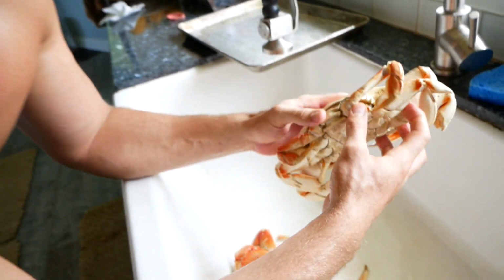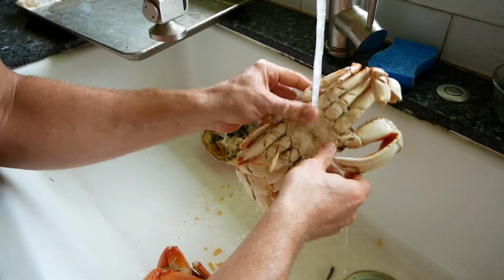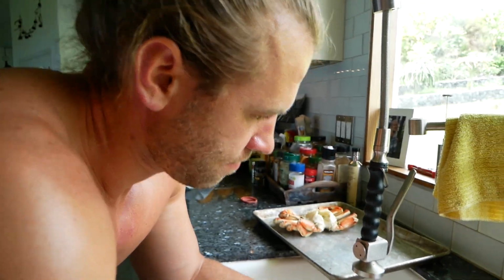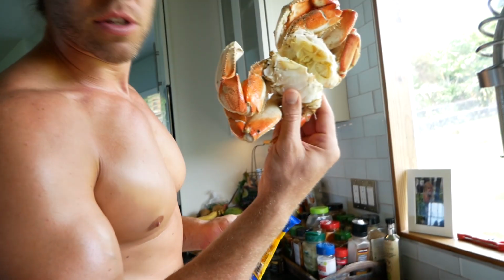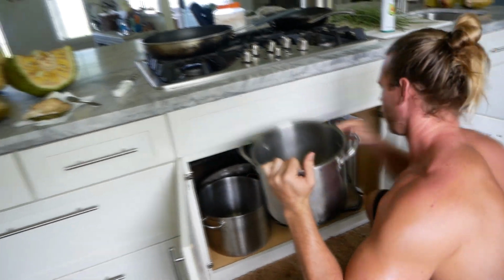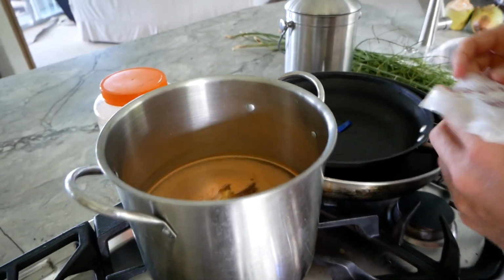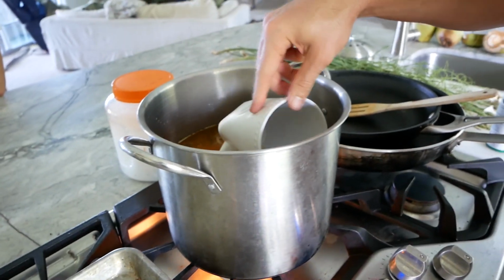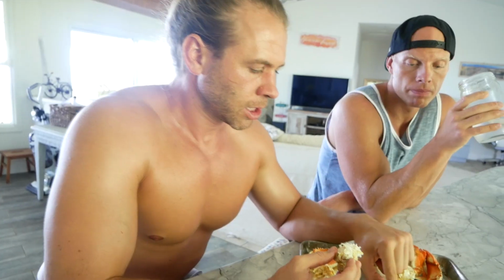Preparing & Cooking Crab | informative